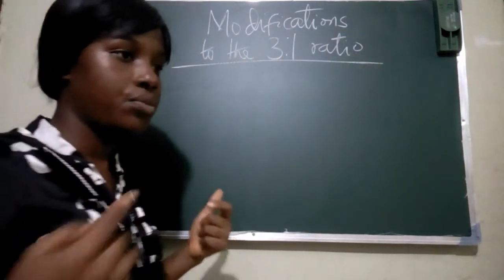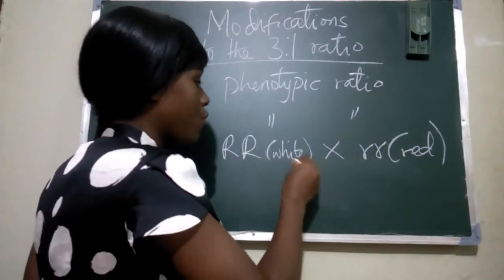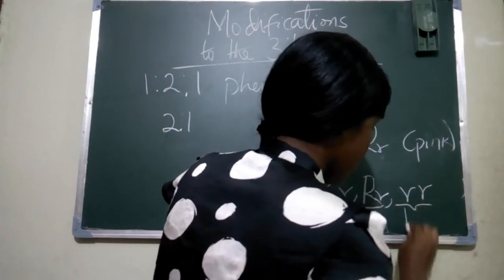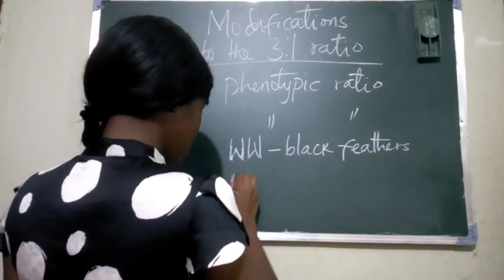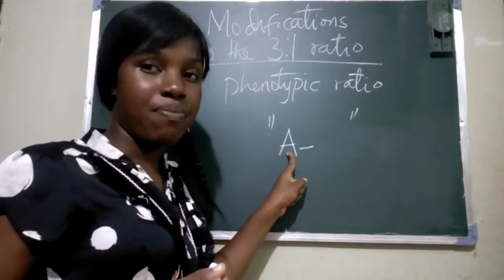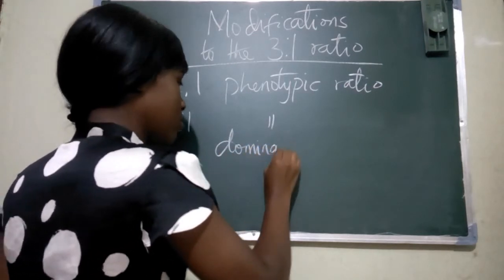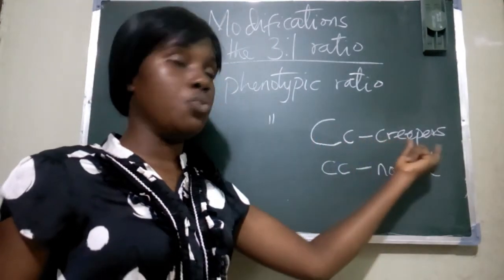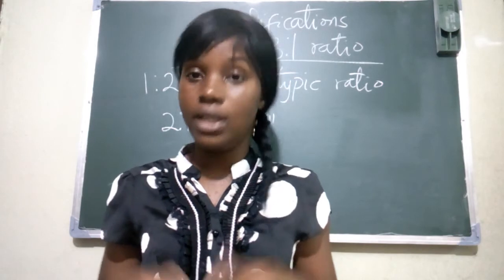Modifications to the Monohybrid Ratio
The 3:1 monohybrid phenotypic ratio is not always obtained in all monohybrid crosses. There are some modifications to this ratio which are caused by incomplete dominance and codominance between alleles. Also, lethal alleles can cause a modification to the monohybrid ratio. This video teaches how these phenomena bring about the modifications.